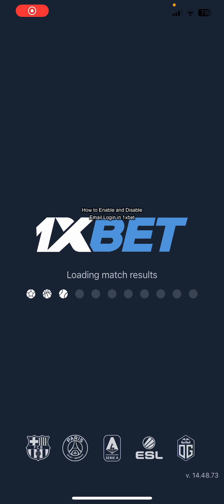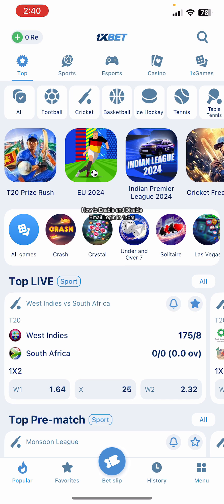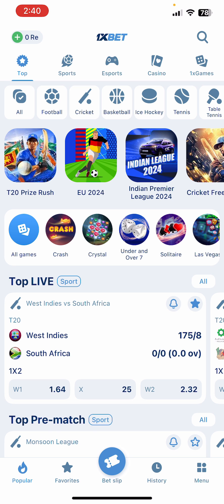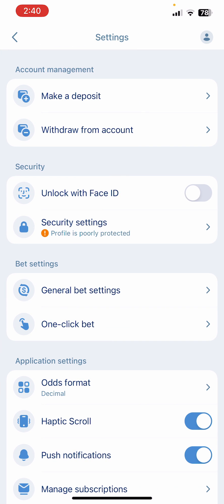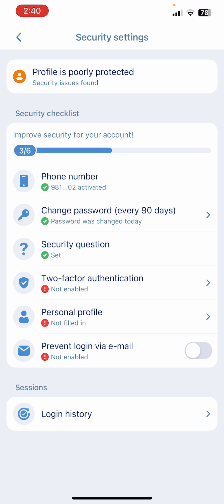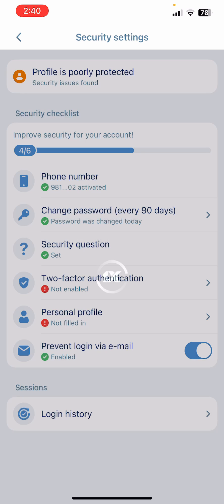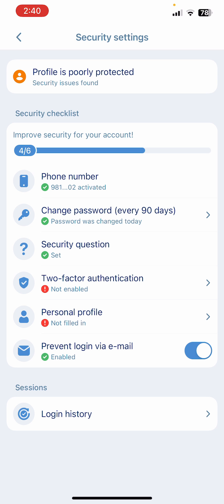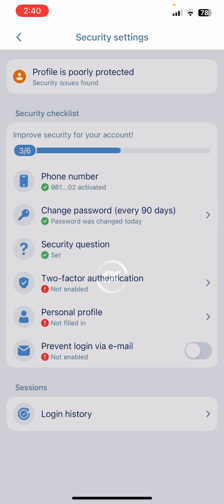How to Enable & Disable email login on 1xbet 2024 | 1xbet Tutorial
Prefer to log in with your email? This tutorial will show you how to enable or disable email login on 1xbet. Follow our guide to manage your login preferences and enhance the security of your account.